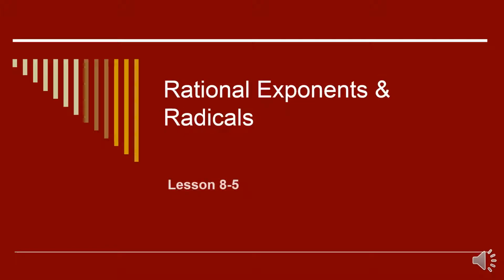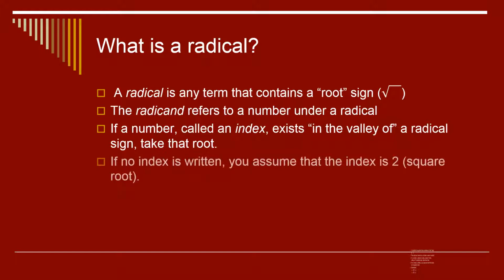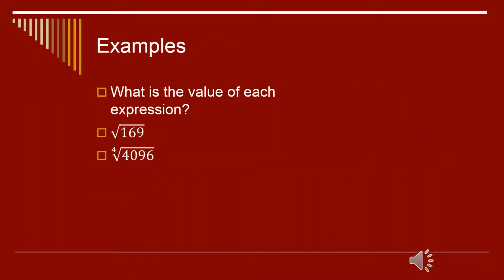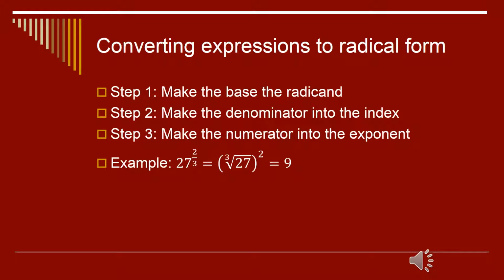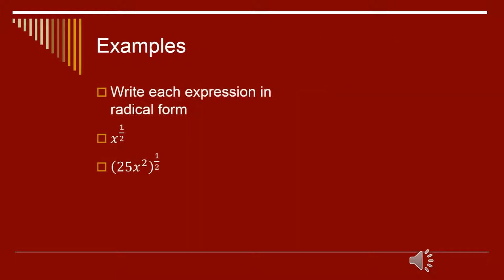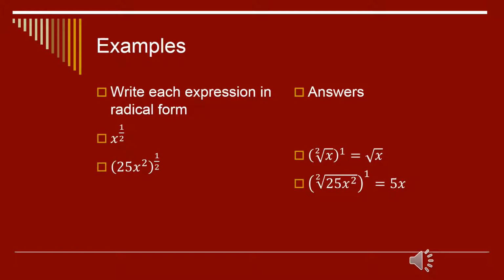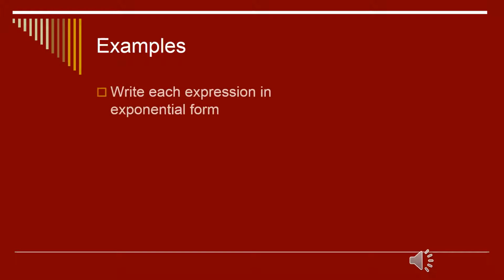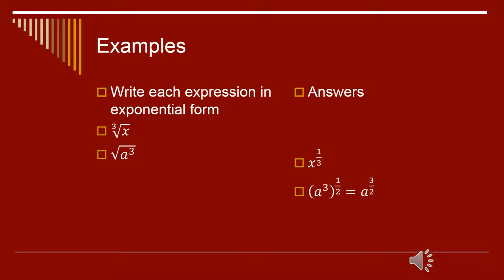Lesson 8-5 - Rational Exponents & Radicals